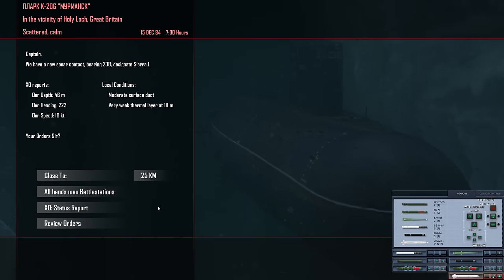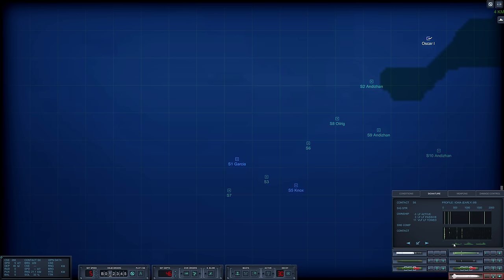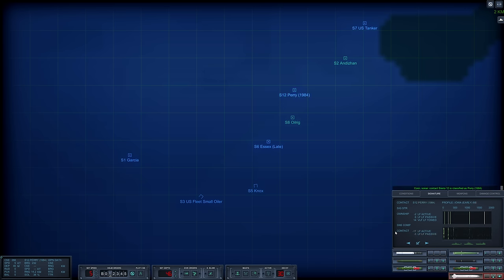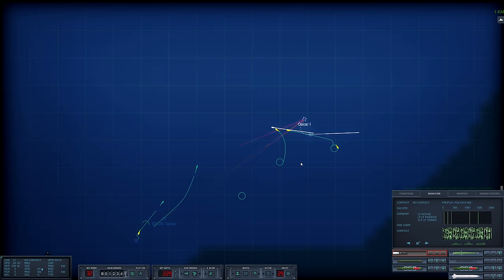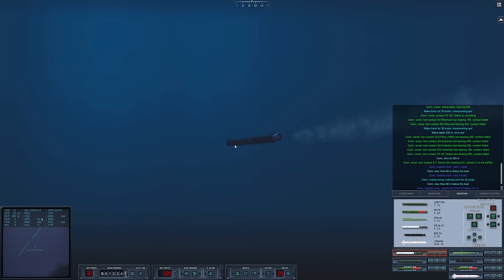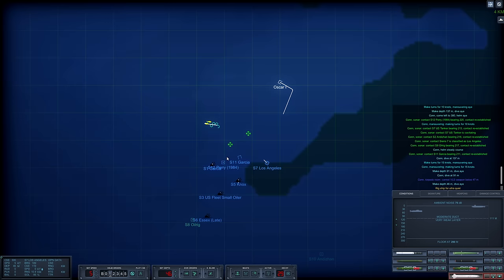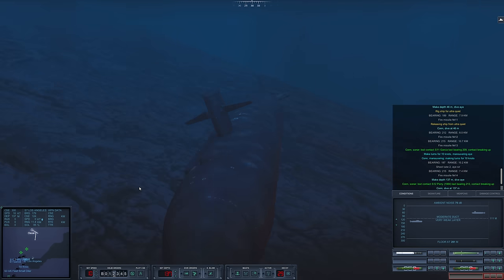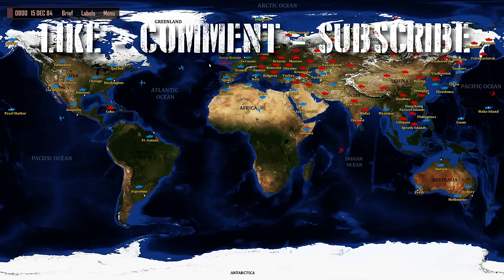Cold Waters: Epic Mod || Oscar Career || Ep.8 || Carrier Strike Group Encounter!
***Links***
Special Thanks to these Patrons!!!
Alexander Hough
Geoff Wells
Edward Kent Drumeller
George Richard
Donald J Sullivan
The13oogeyMan
Splinter00S
Wulfy
Sandyin307102
Twash-_-
Christopher Mercaldo
Ian
Redacted
Monot
Niki Vindum
Rowdy
Qorgyle
Peter Nysgerrig
Daniel Hippensteel
michael
Royal Gleaves
Donik
Scott Valline
Scott Zadora
Eric Cannon
Metz Dakka
Sean OConnor
Mork_417
Bos Landschap
Jheisenger